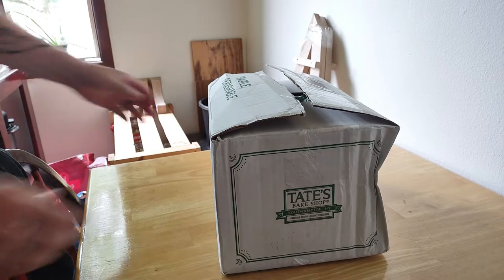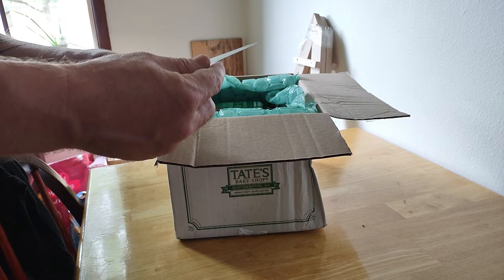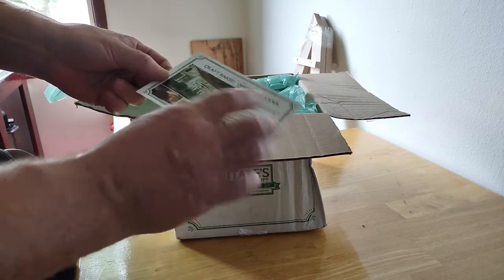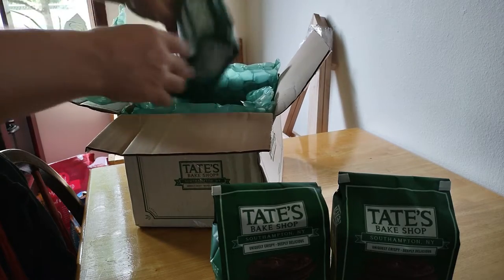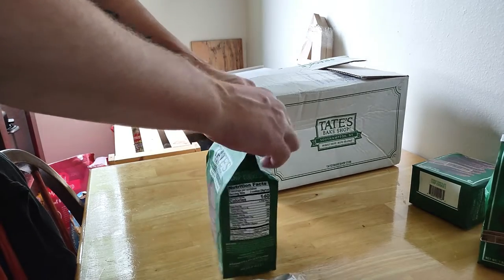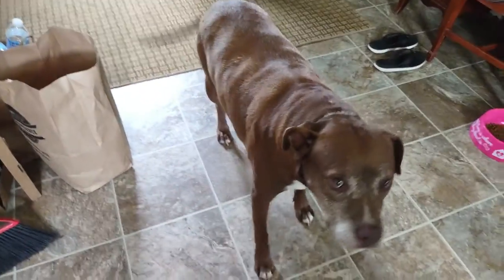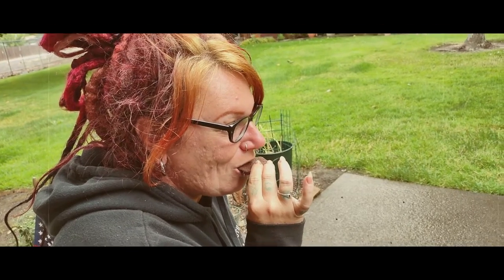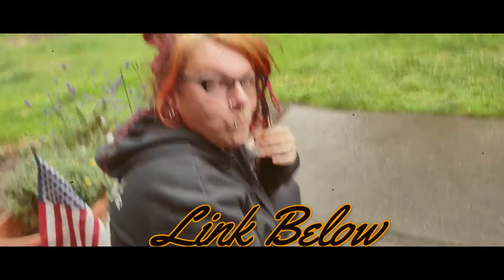Dirt Diggler's Tate's Bake Shop Cookie Review. Double Chocolate Chip.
Tates Bake Shop store on Amazon. Use my Link i get a Gold Star

THE BEST Pin Pointer

AL rights Reserved
Copyright DirtDigglerCrest.
Some Music is mine some is Youtube Free use.